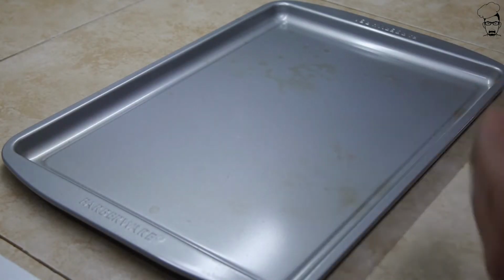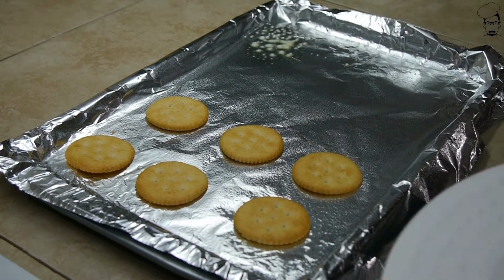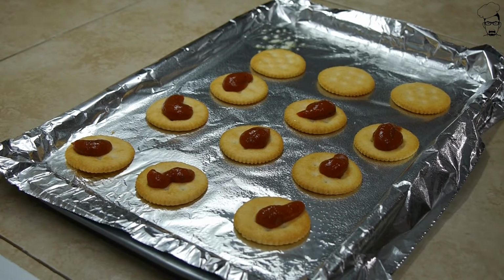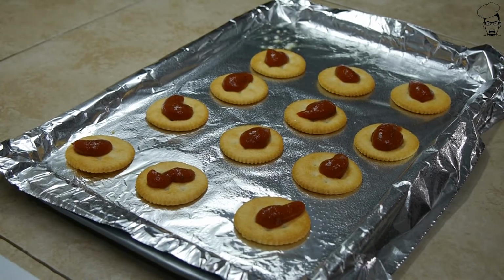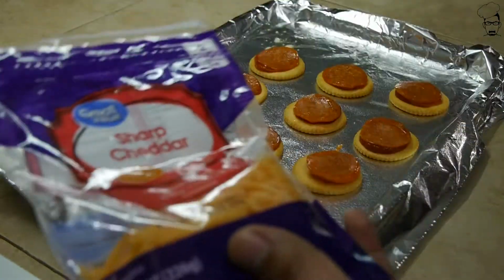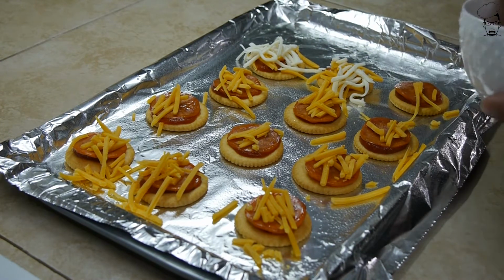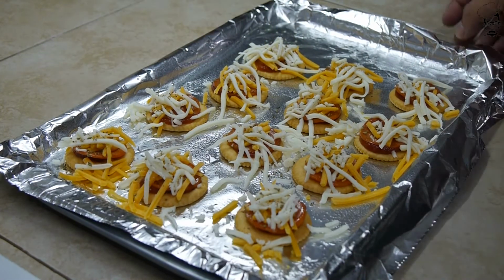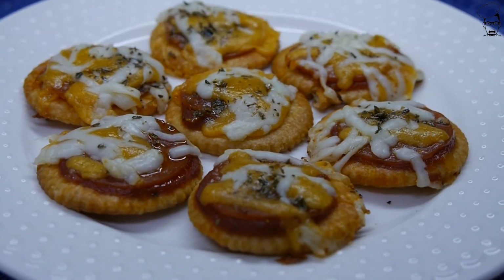Pizza Crackers | COOK - Don't Be Lazy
Get the kids involved in the kitchen with this delicious snack - Pizza Crackers!

Ingredients:

Crackers
Pepperoni
Tomato Paste
Mozzarella Cheese
Cheddar Cheese
Oregano